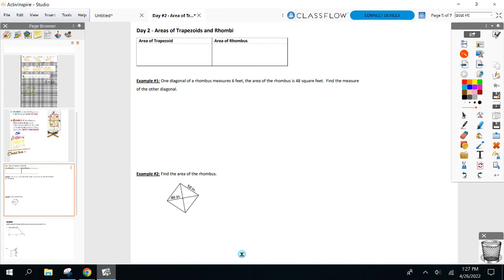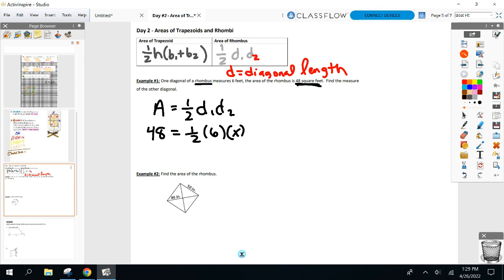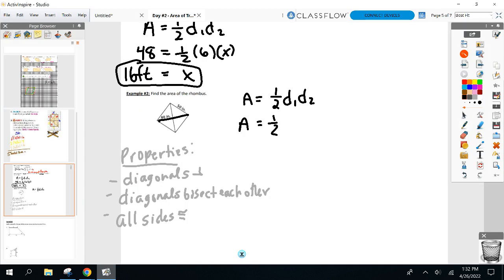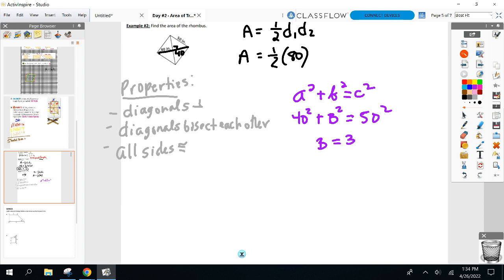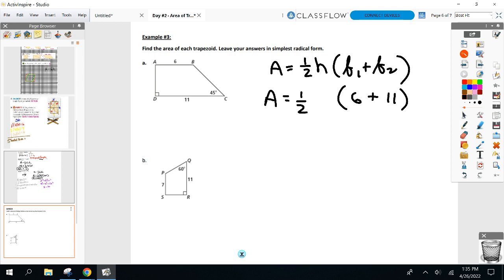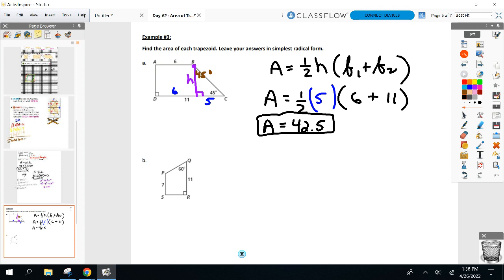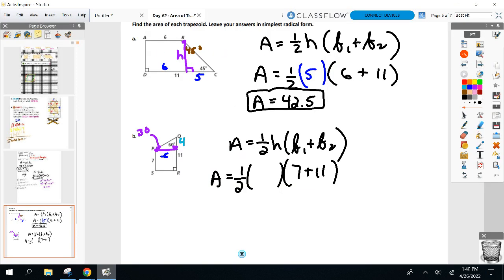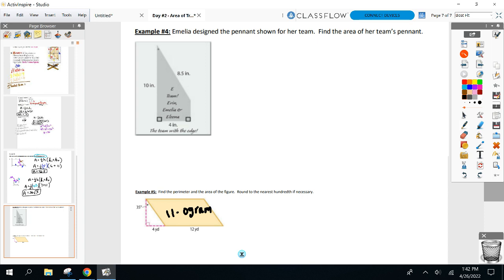Honors Geometry BC Apr 26th - Unit 11 Day 2 - Areas of Trapezoids & Rhombis